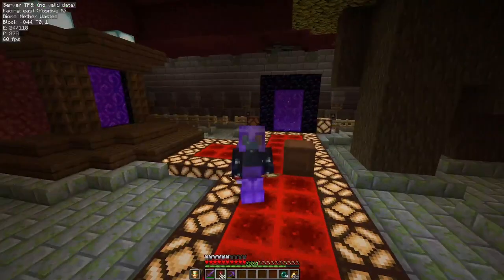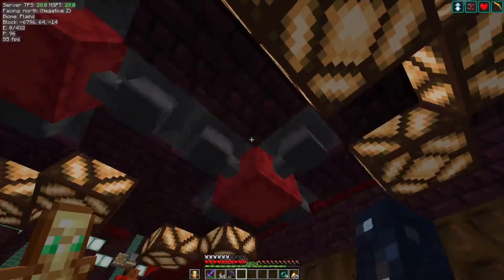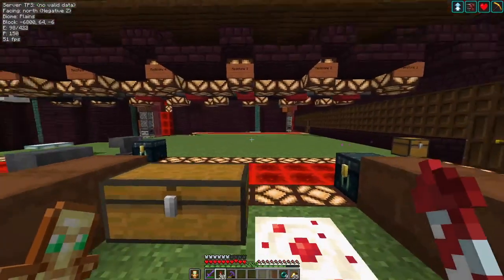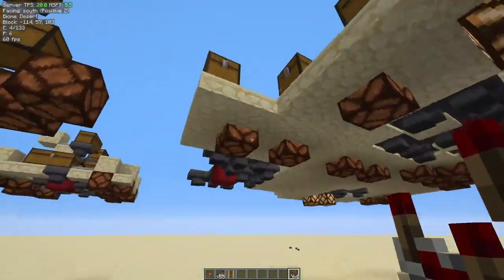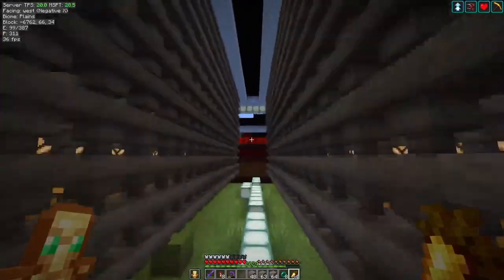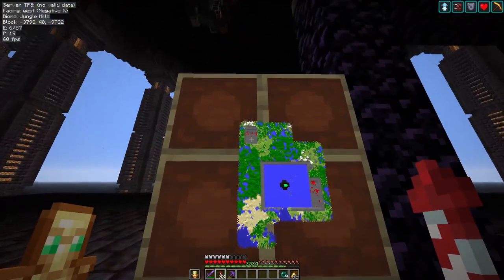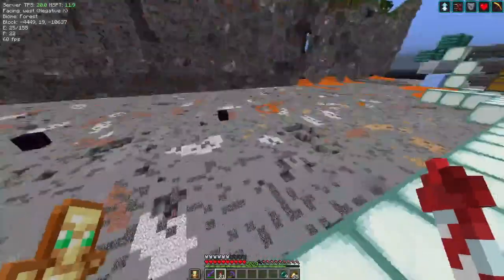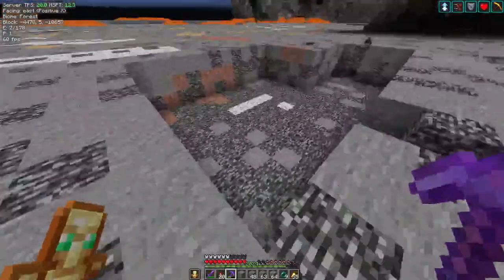Etho-Inspired Ender Chest Management: Simple 3-Wide Tileable with Fill Indicators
And starting work on a new main storage.  If you're not building infrastructure for extended inventory management, are you really even playing the game?  XD

The comparators from the input chests have to be on subtract mode - didn't really show/state this in the video.

I got something wrong with multiple settings for this one - will have to go back and figure out what in the world went wrong: the video quality gets really rough at some points and it's only at 720p and 24 fps :(